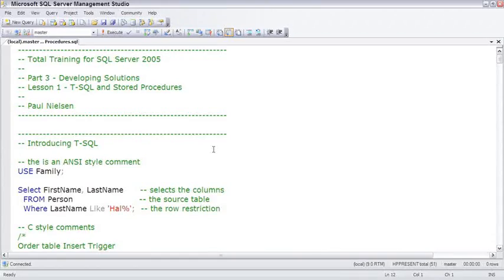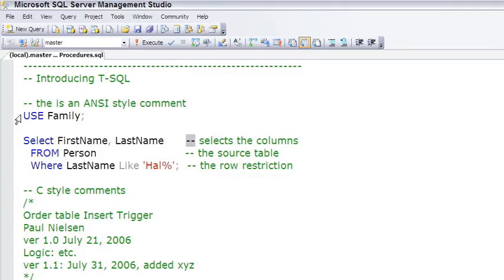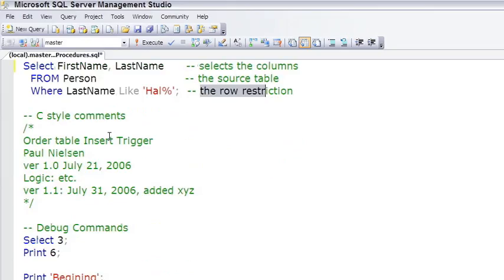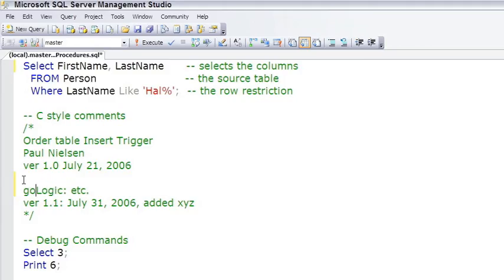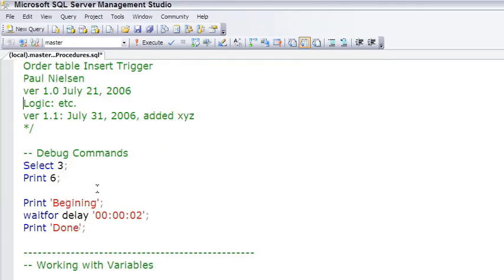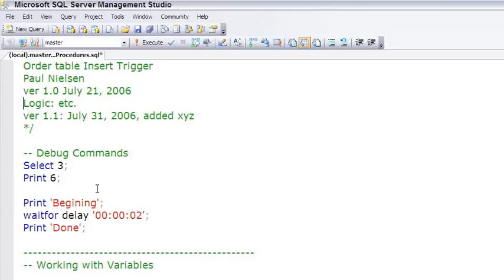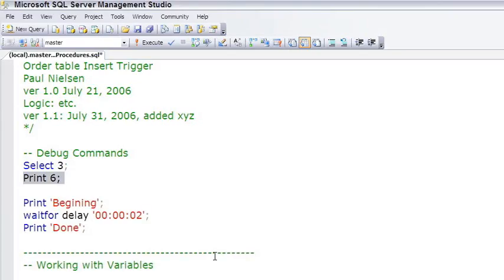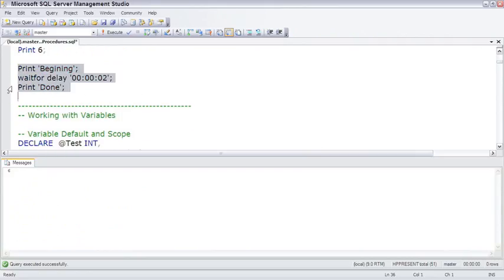1 Introducing T SQL